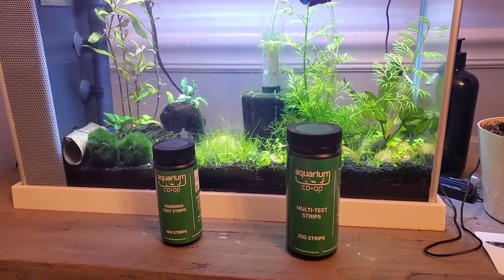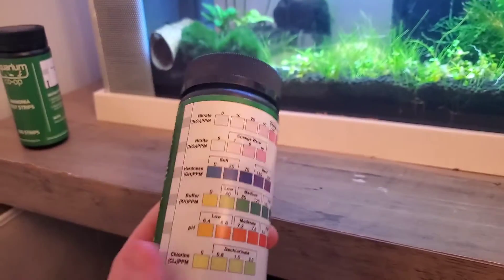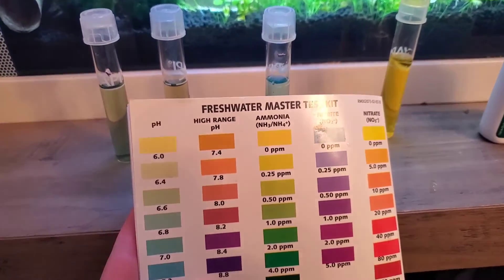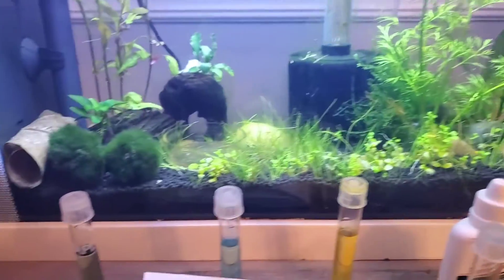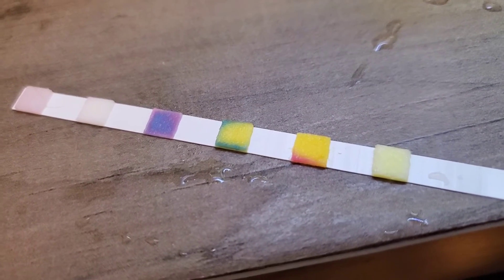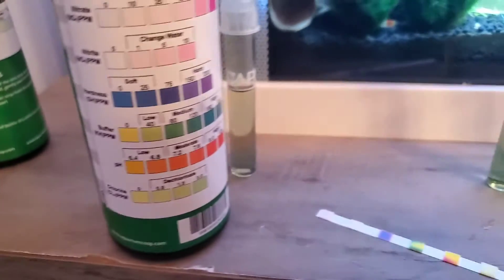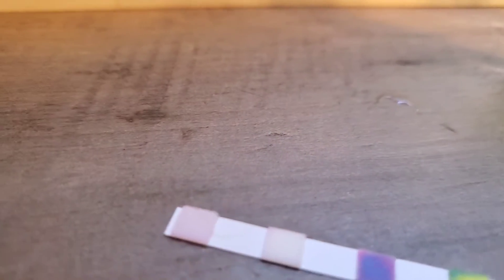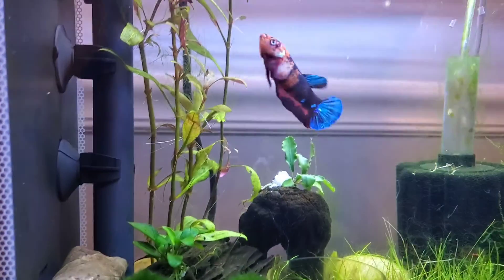NEW Aquarium Co-Op Test Strip Review and Comparison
I received my Aquarium Co-Op Test strips today!  Decided to film a review and comparison of the test strips to the API liquid vials.  It probably would have been better to compare to other test strips, but I wanted to test it against the "Gold Standard"

Where to find products:
Aquarium Co-Op Ammonia Test Strips